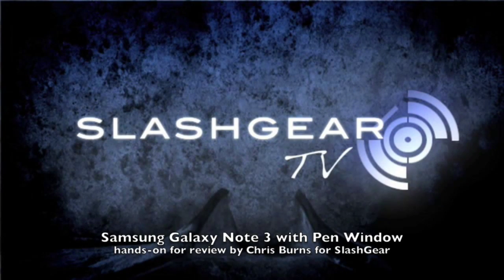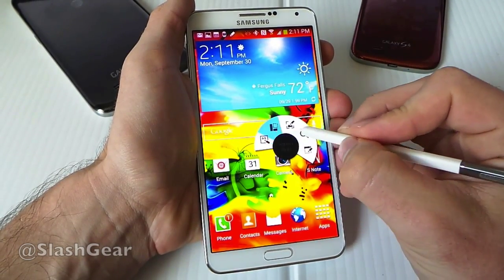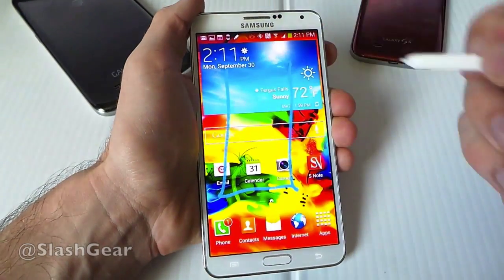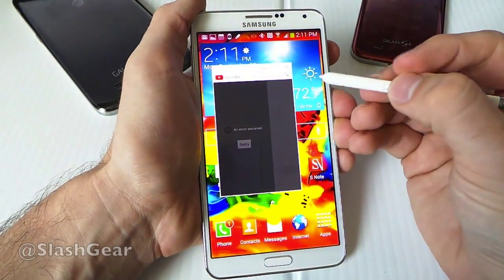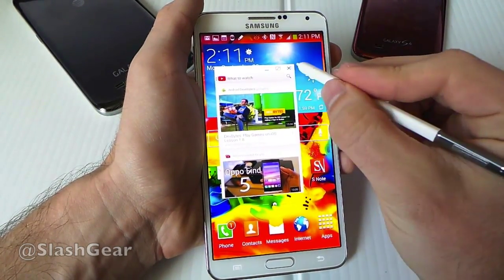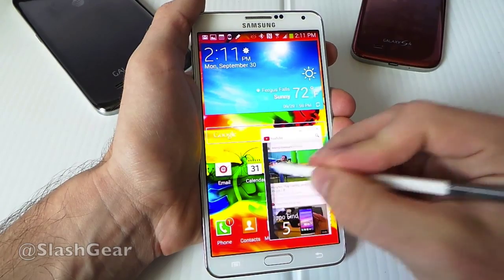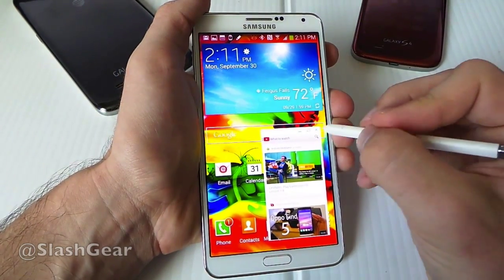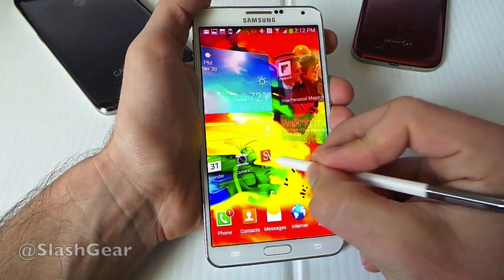Samsung Galaxy Note 3 Pen Window hands-on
Samsung Galaxy Note 3 Pen Window hands-on by Chris Burns for SlashGear